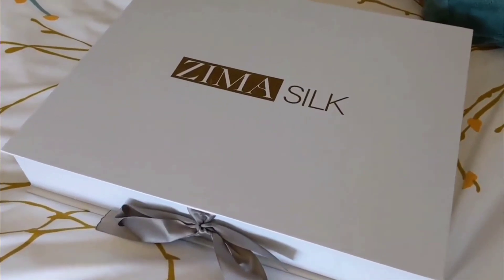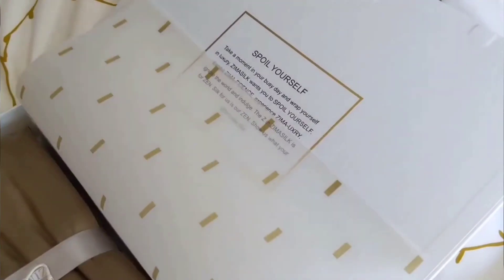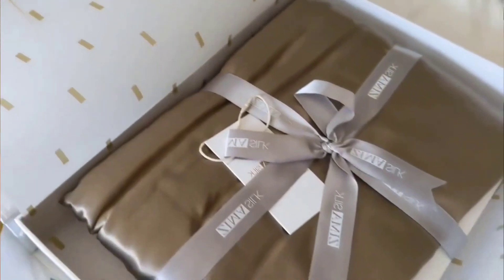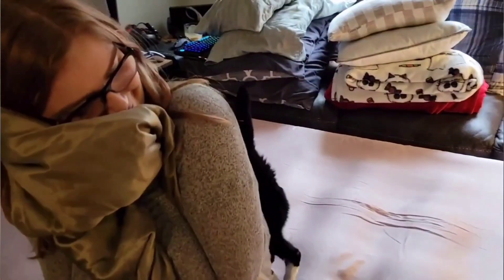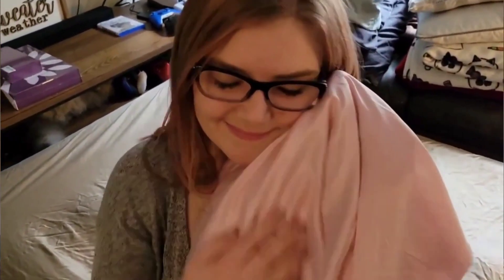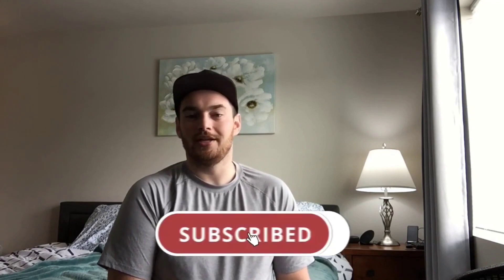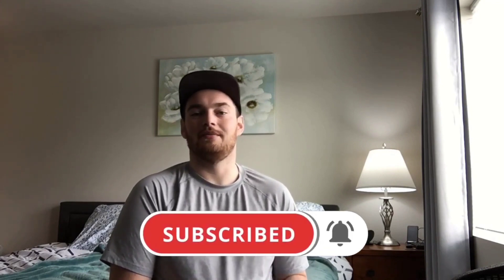Best Silk Pillowcase For Hair, Skin & Acne (TESTED 2023)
What are the best silk pillowcases for hair, skin and acne? In today's video, we'll be finding out exactly that. Enjoy!
Runner up
Best budget silk pillowcase

I gifted my mom a silk sheet set for Christmas, and when I asked her a few months later how she liked it, she declared that she would NEVER sleep on any other sheets EVER again! While silk sheets aren't cheap, they are definitely worth the investment if you can afford them.
Best rated
Budget silk sheets
Honorable third place